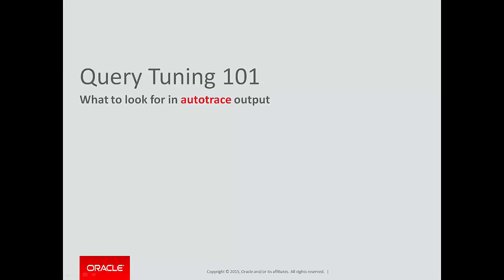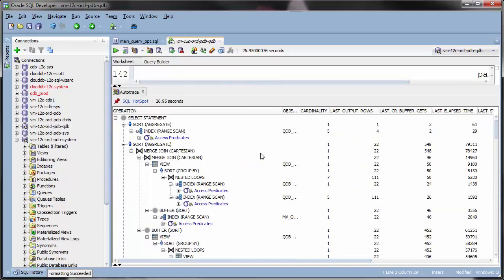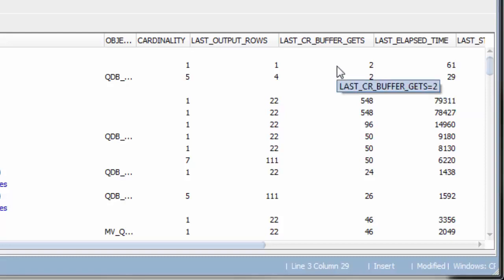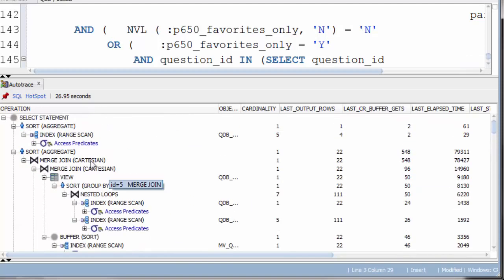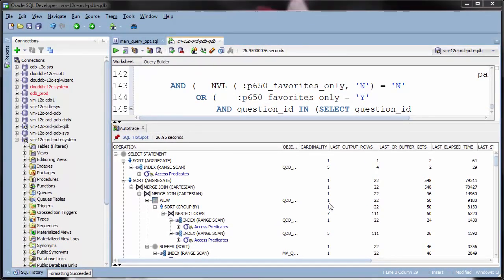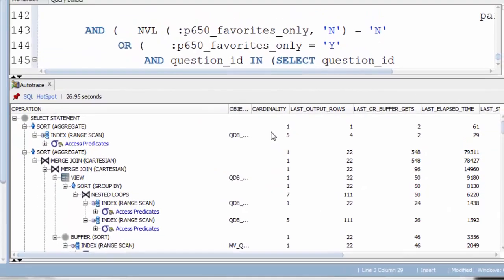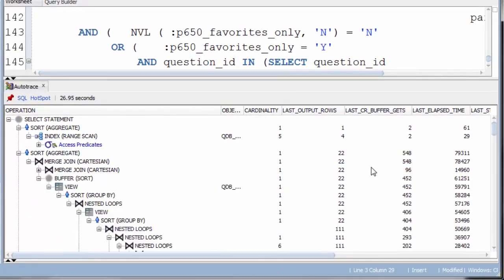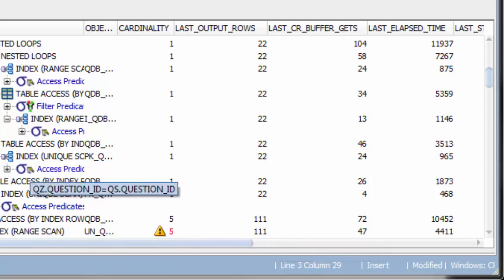Query Tuning 101 - What to Look for in Autotrace Output